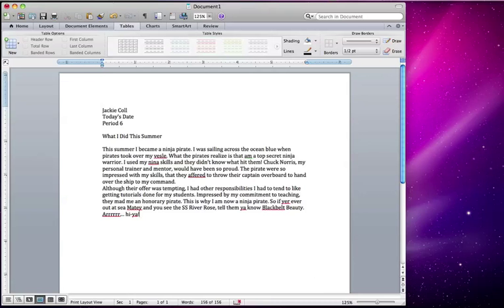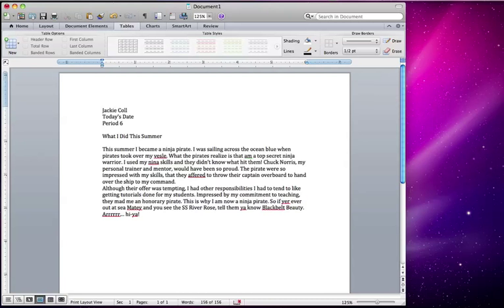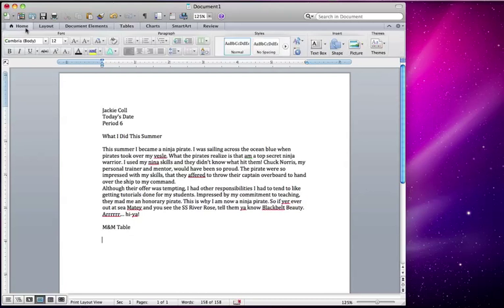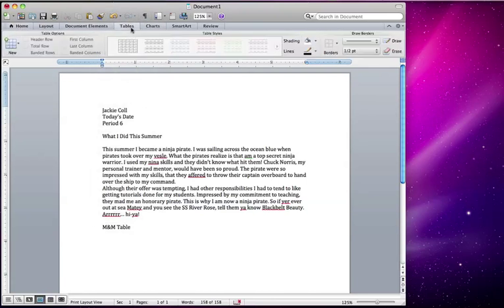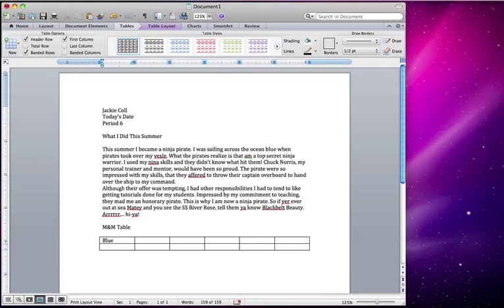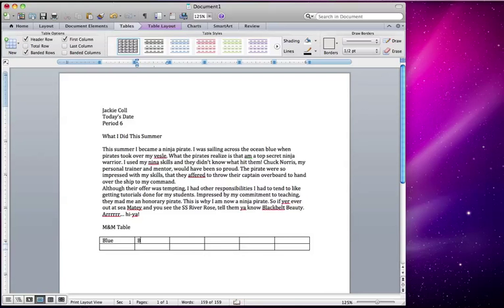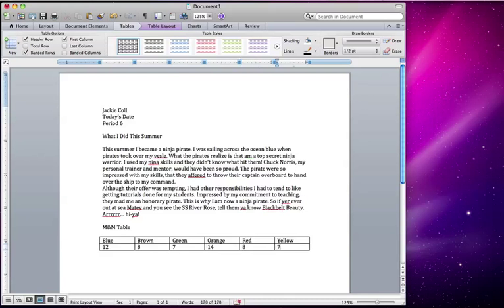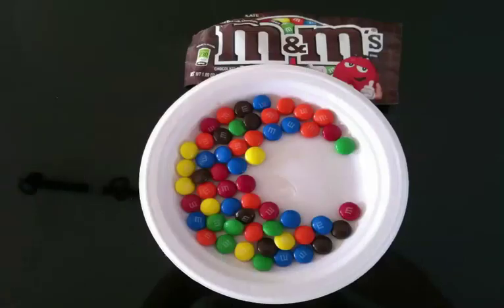Learn Microsoft Word 4 Table